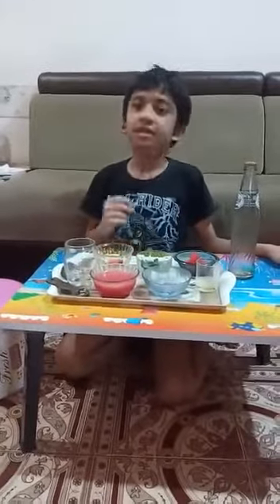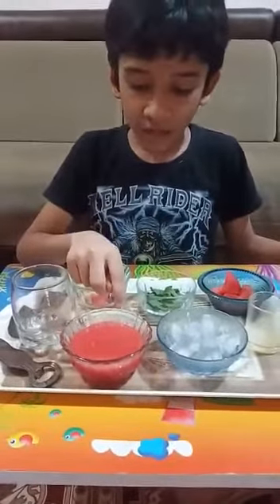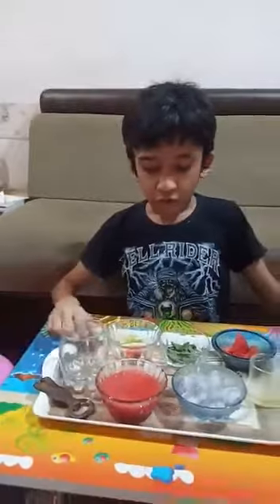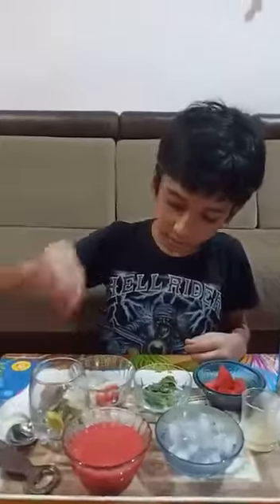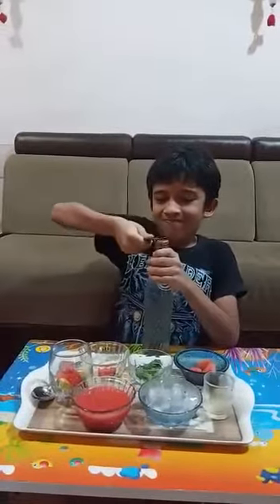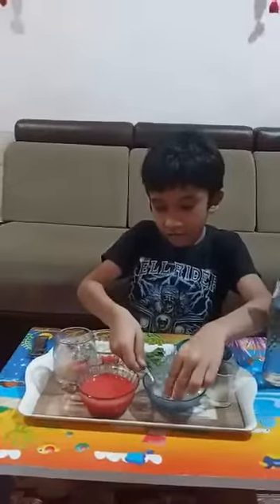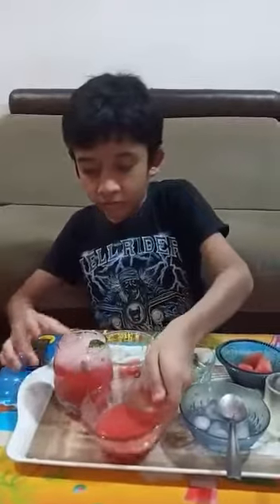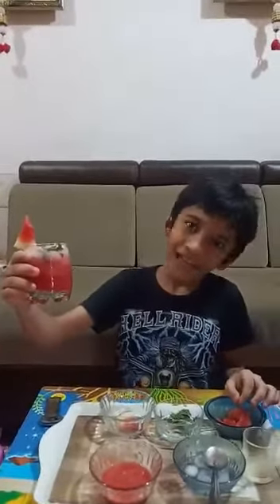Junior chef - Watermelon punch from Jennish dedhia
Our junior chef Jennish dedhia from Sheth Vidya mandir English high school made watermelon punch
From
vow Academy